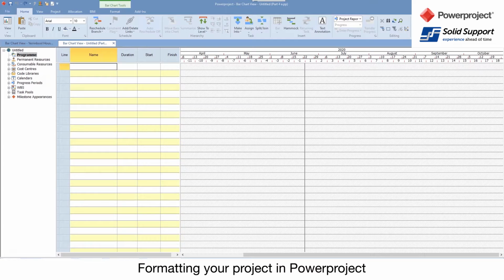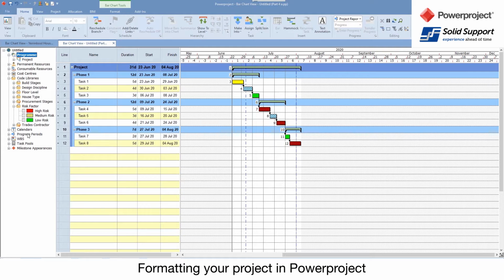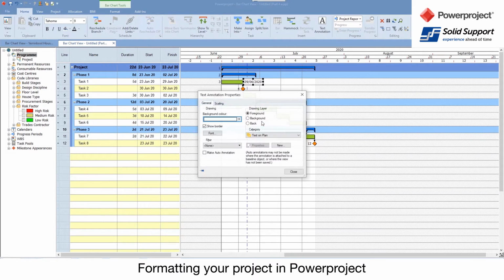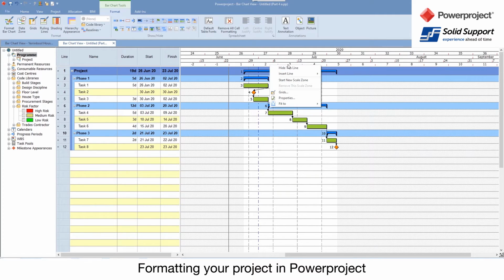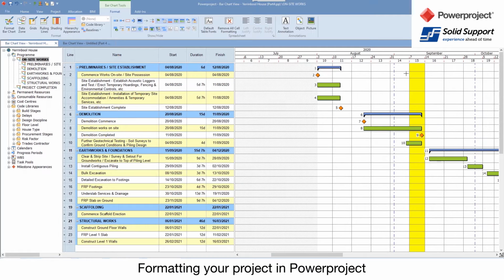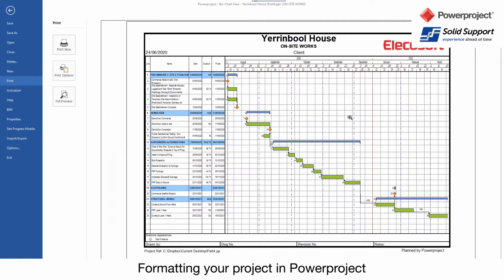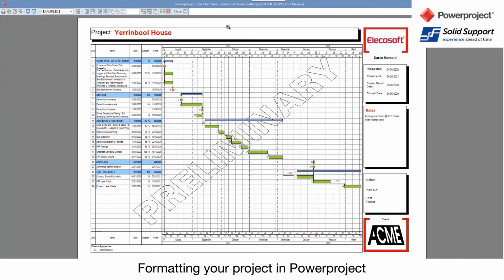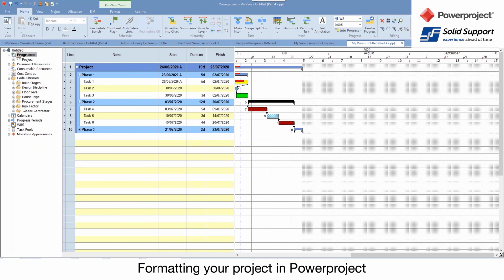Powerproject webinar Part 4 - Formatting your project in Powerproject